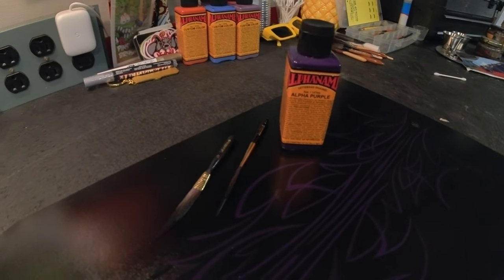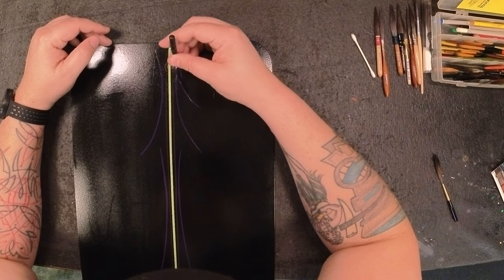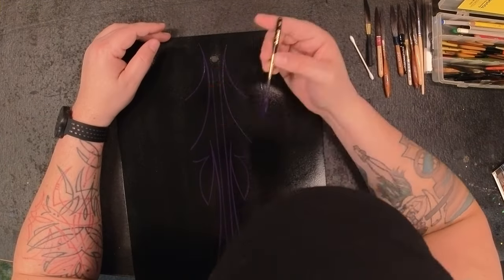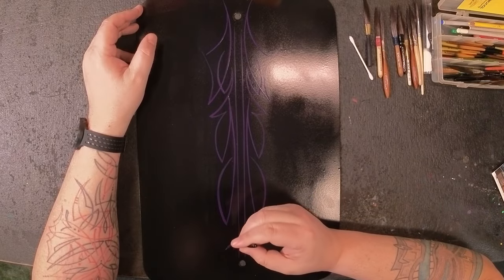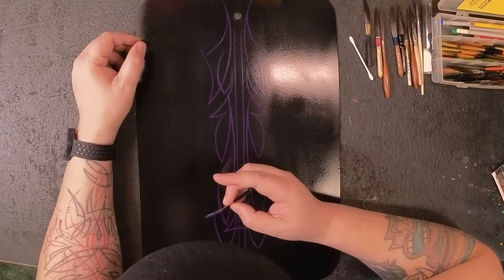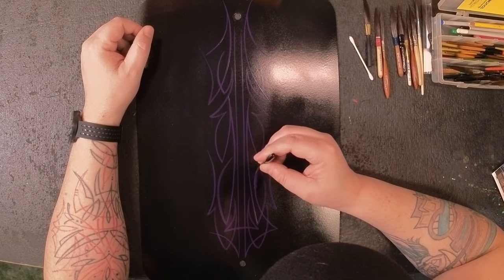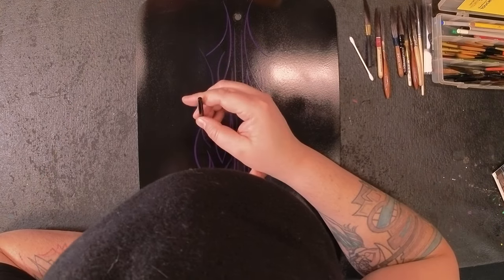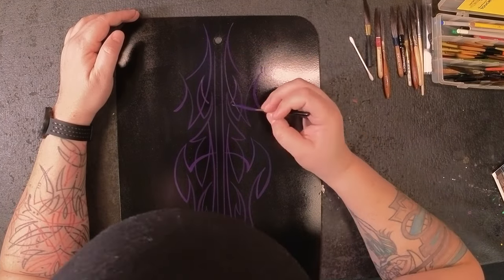Perfect pinstriping brush? Pinstriping with DiVinci liner and scroller with Alphaenamel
I'm on a quest to learn about and try as many pinstriping brushes as I can. These are the DiVinci 703 and 706 striping and scrolling brushes, paired with Alpha6's Alphaenamel. These are synthetic squirrel hair brushes that are trimmed and shaped to be the best brush they can be.